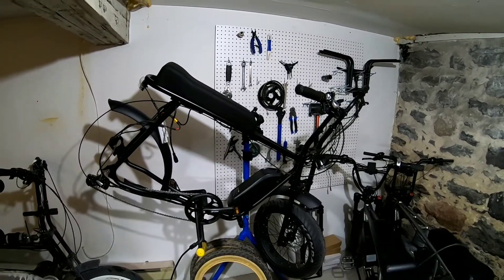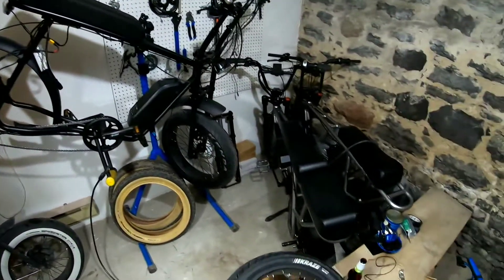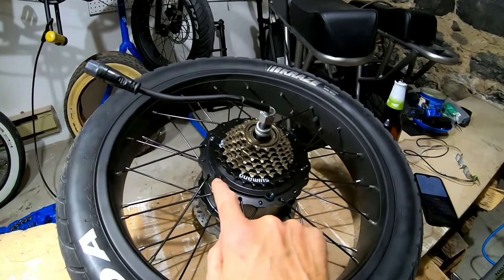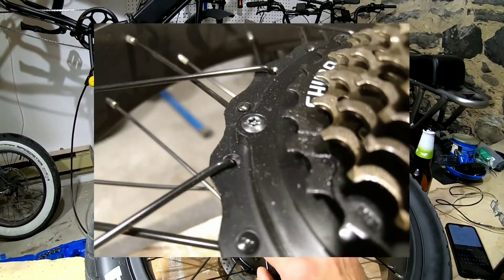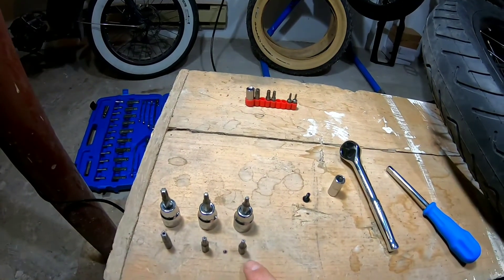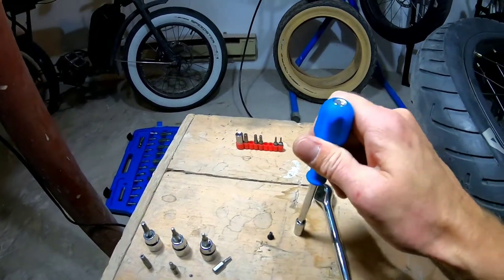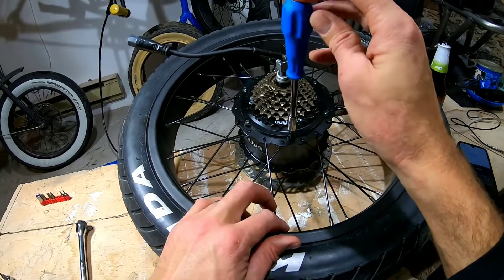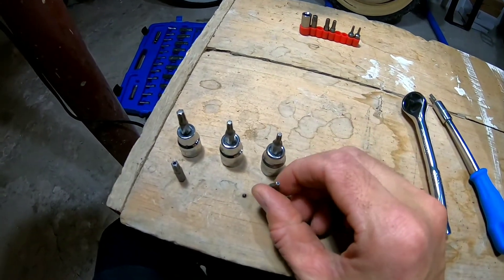The right tool for the job: Torx security tip tamper proof Phattycycles Super 73 hub motor service!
Working on ebikes...you'll need the right tools. Do not skimp out. Get the Torx security tip, also known as the tamper proof torx tip. You'll need these when working on your Phattycycle or Super 73 dream bike!